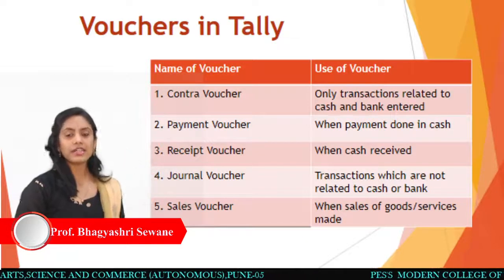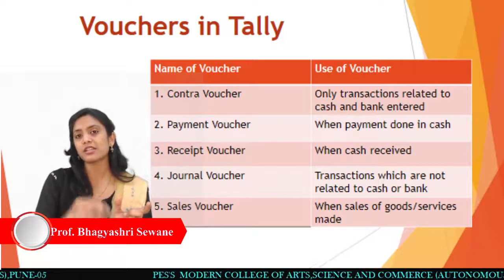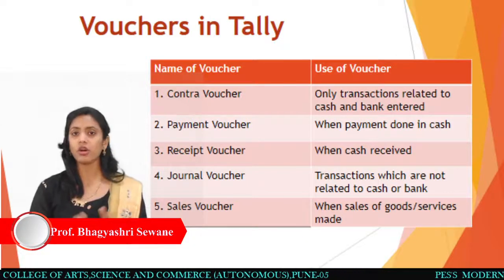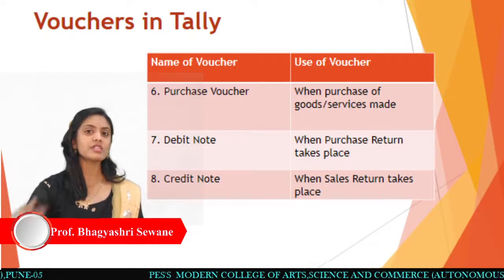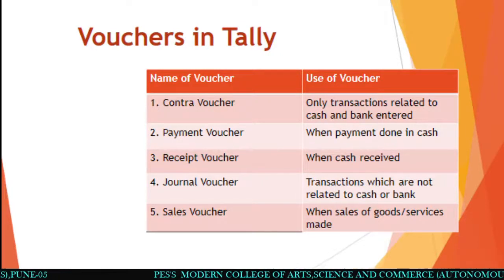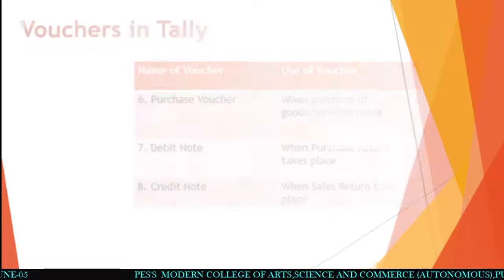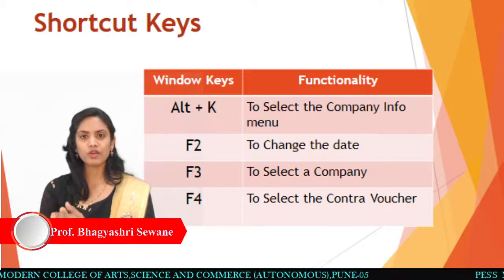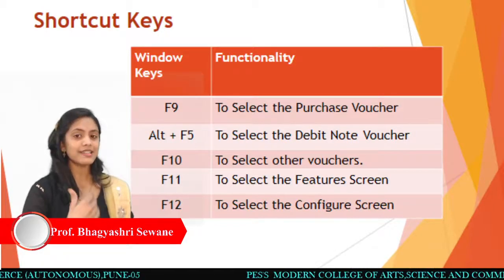Tally - Chapter 5 Lecture 1